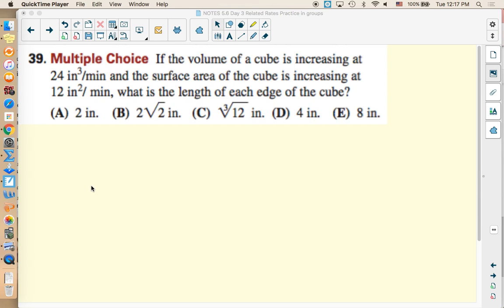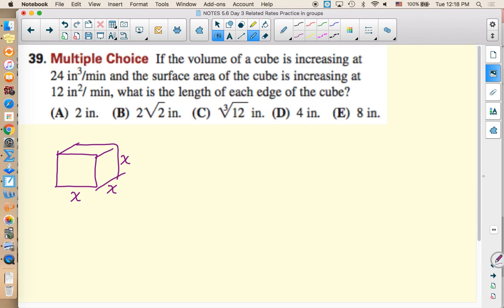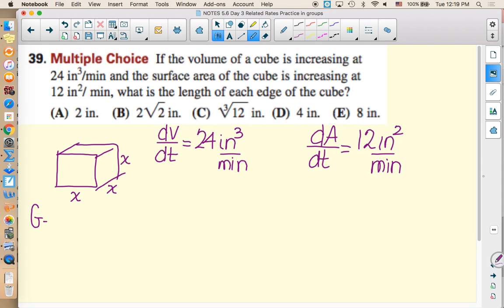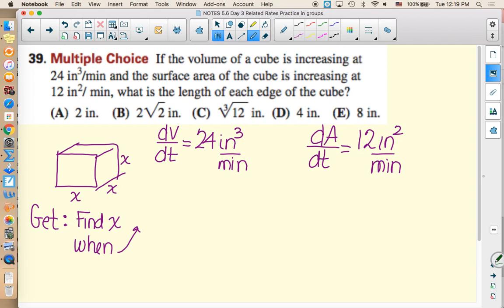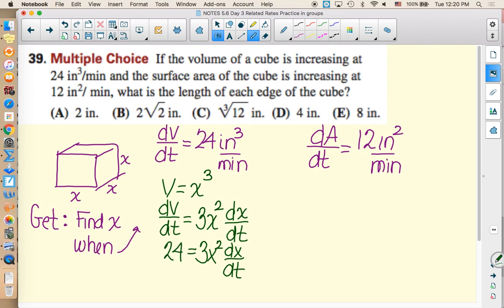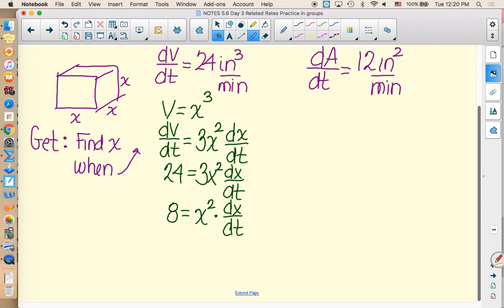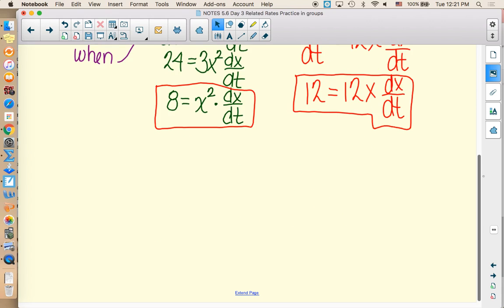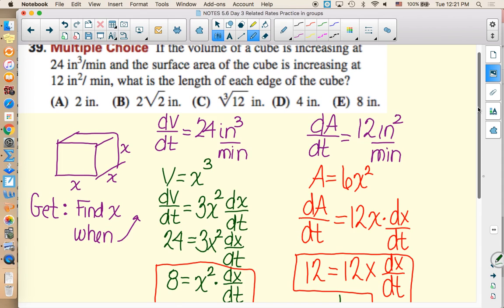AP 5 6 Related Rates #39